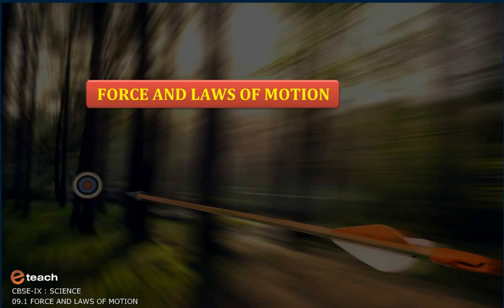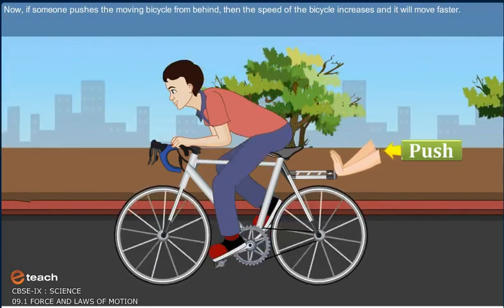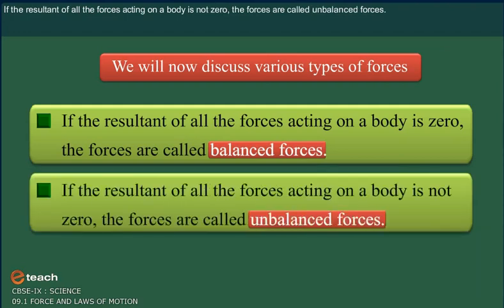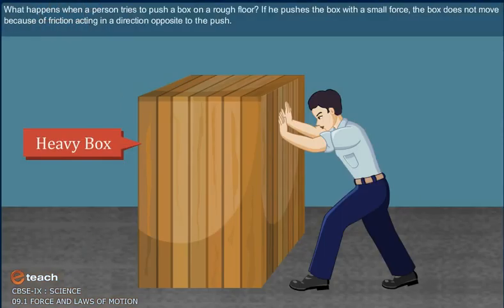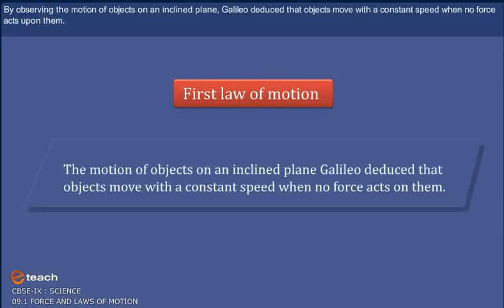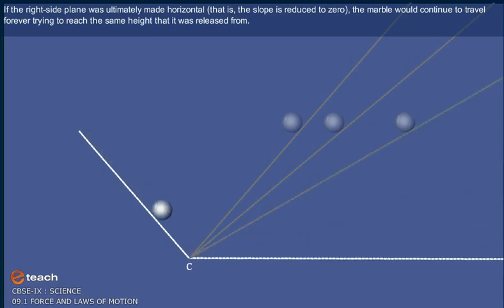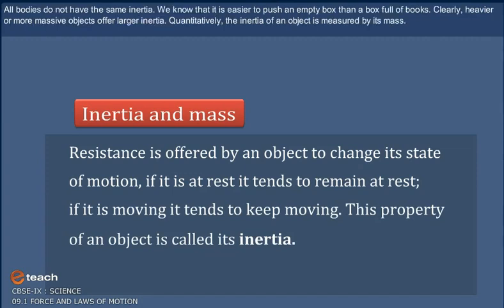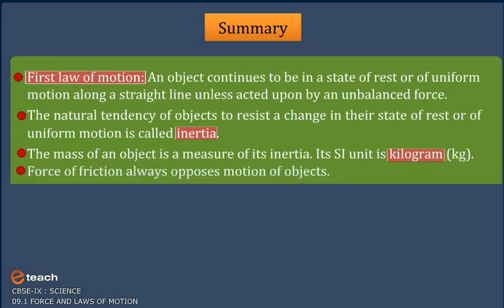FORCE AND LAWS OF MOTION 1